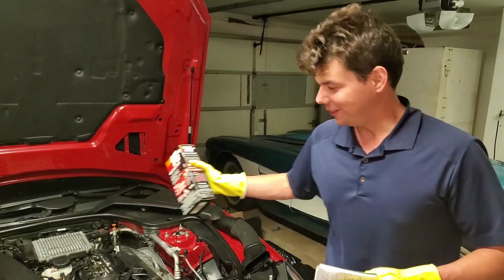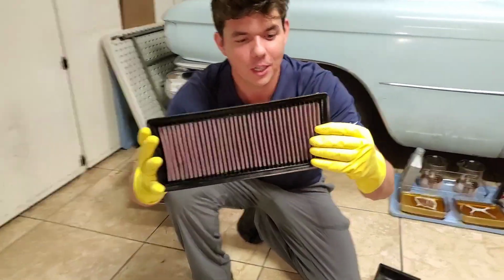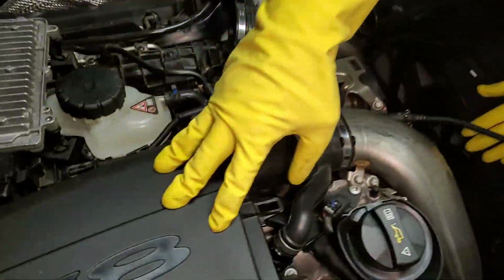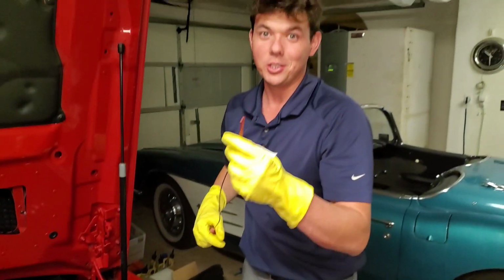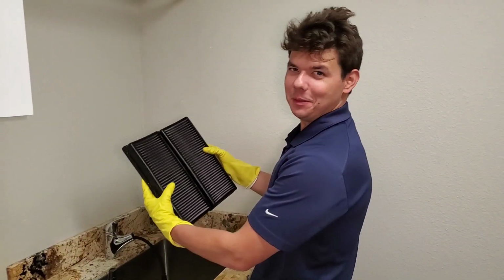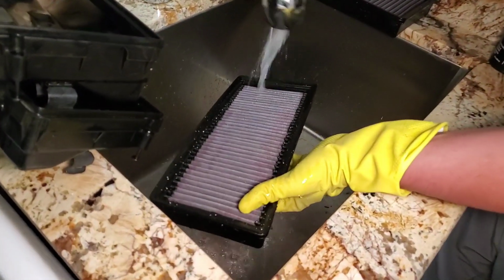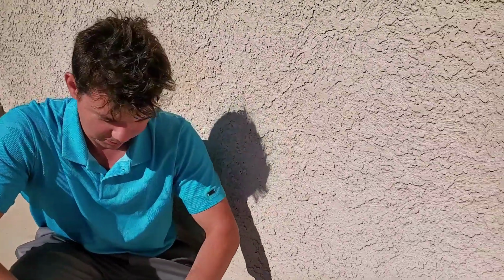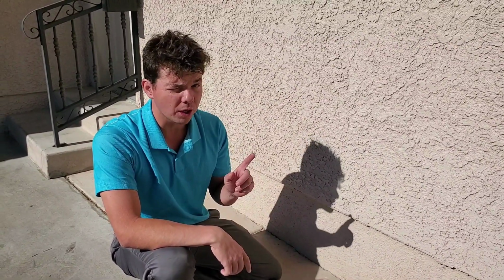10000 Mile K&N air filter follow up cleaning SL550 Mercedes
We are back after 10000 miles of driving here in Las Vegas with high dust conditions and 110° days. This is my 10000 mile K&N air filter follow up cleaning on my SL550 Mercedes.

     I personally love the K&N air filters and one of the show you how I personally clean them because they last about the life of your vehicle and all you do is clean them when they are dirty.

     I have also used the Air Aid air filter which is also a very high quality filter just like K&N. I recommend that you put them in your vehicle if you want that optimum performance and best fuel efficiency.

Happy to talk with you.

If you're New to AMSOIL I recommend the AMSOIL 6 Month PC Membership

     If you would like to try the AMSOIL products this is my link and I will be your AMSOIL Dealer and will be able to answer your questions.

     When you click on my link I will be your AMSOIL Dealer If you go to a different device to order the products and do not click on my link you will need to enter my referral number so I will be your AMSOIL Dealer. My referral number is 5331179

1959 Cadillac DeVille is using all AMSOIL products from top to bottom.

1. Where can I find AMSOIL? Or

       2. What makes AMSOIL different than other oils? - AMSOIL is 100% Synthetic & has higher film strength & holds up 4× better in turbocharger deposit testing than Mobil 1 EP which protects and separates metal parts, keeping them from wearing and Lasting Exponentially longer.

     3. Why should I use AMSOIL?: It protects the engine so it will last longer. Less oil changes less often (once per year/15,000 miles) or longer... Save money in Gas & Time making it less expensive than a FREE oil change over the course of a year.

Try The Synthetic Oil Protection Coffee - Ebens Favorite.